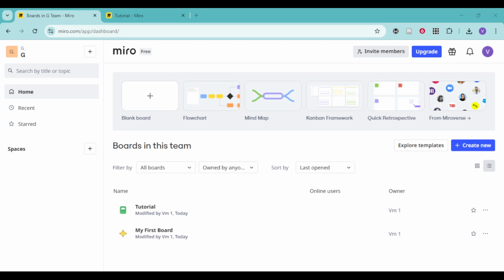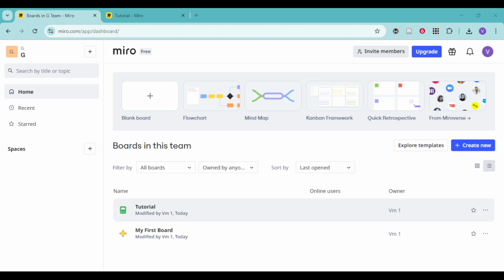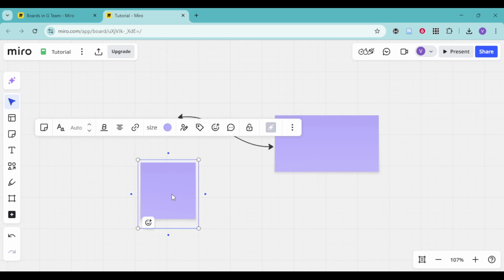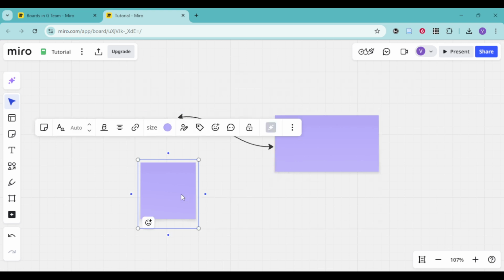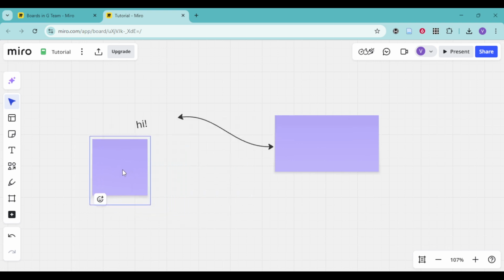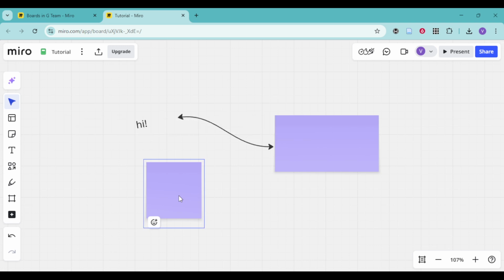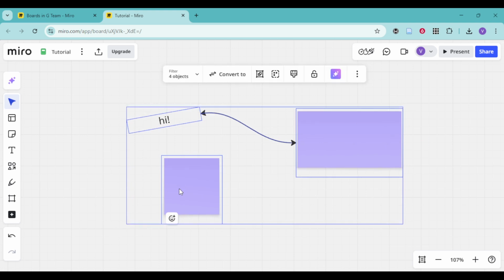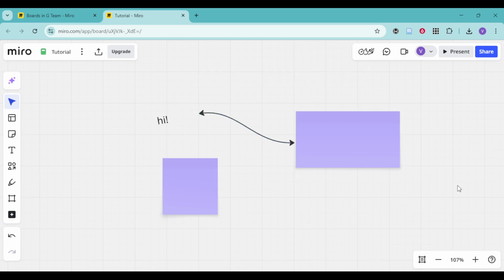How to Move Objects in Miro 2026 (QUICK GUIDE)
how to move objects in Miro quickly and easily. This tutorial shows you how to select, drag, and reposition items on your Miro board — including text boxes, sticky notes, shapes, and images.

You’ll see how to move single or multiple objects at once, use alignment tools for precision, and unlock elements that are fixed in place. We’ll also cover how to use your mouse, touchpad, or keyboard shortcuts for smoother editing.

What you’ll learn:

How to move objects in Miro
How to select and drag multiple items
How to unlock and reposition locked objects
How to align and organize elements neatly